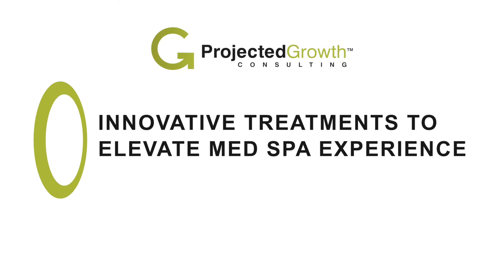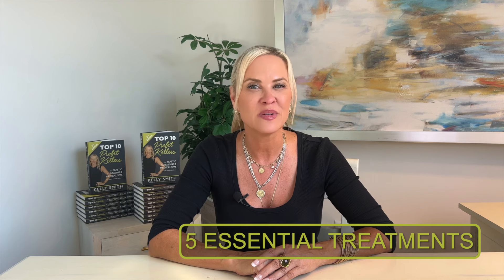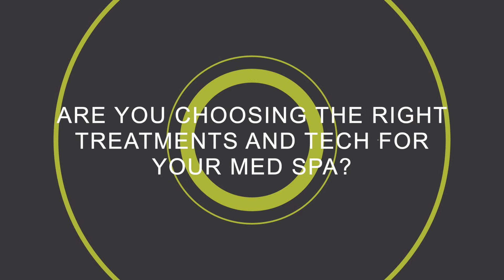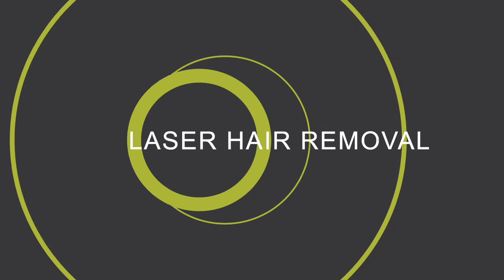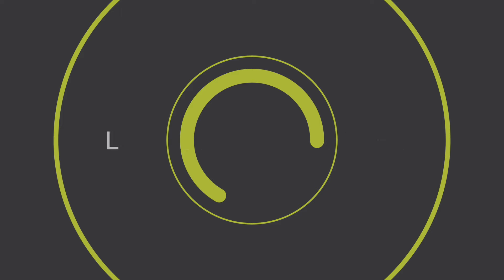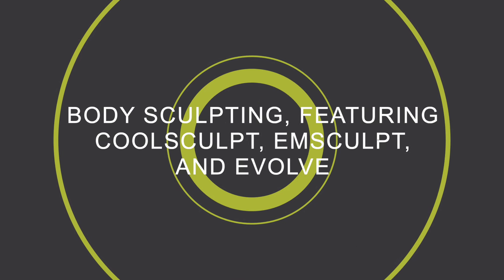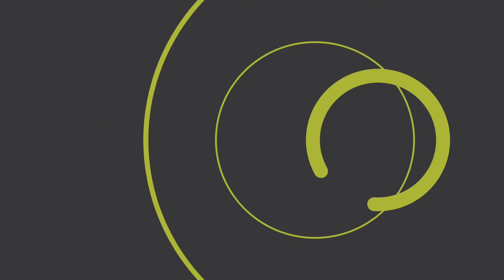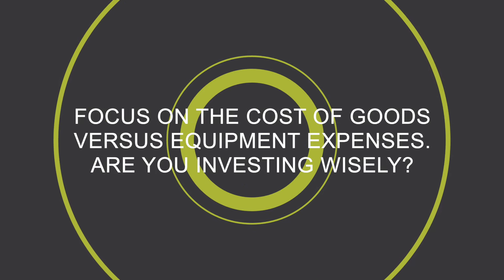5 Innovative Treatments to ELEVATE Your Client's Med Spa Experience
As a med spa owner you might wonder, "Am I keeping up with the latest trends? Are my services really making money?" It's a common challenge in our fast-changing industry to find the right balance between the newest trends and making a profit. In this video I will go over 5 innovative treatments that will improve your clients experience and leave them wanting more! By focusing on the client experience you can increase retention and referrals leading to more profit!

✦How to choose treatments right for you
✦Popular treatment types, and who wants them!
✦Gateway services to capture new clients
✦Impactful services for you and client results
✦Treatments that will keep them coming back!

LEARN MORE ABOUT OUR MEDSPA GROWTH ACCELERATOR
✦Introducing Kelly Smith's FIRST EVER Interactive Program "The Med Spa Growth Accelerator".

✦Check out The Top 10 Profit Killers Book by Kelly Smith for more resources and tips to grow your practice!

BOOK A STRATEGY CALL WITH OUR EXPERTS
✦Schedule a free strategy call with our experts to get advice on med spa ownership, marketing and more! We want to help you succeed.

ABOUT ME
✦Hi, I’m Kelly Smith, the CEO and founder of Projected Growth Consulting. My team and I have successfully supported over 5,000 practice owners in increasing their revenue.
As a med spa owner myself, I know the struggles a med spa owner faces and how to overcome them! I share my story and successes in my three books, by speaking at conventions all over the nation and by providing consulting services to my clients.